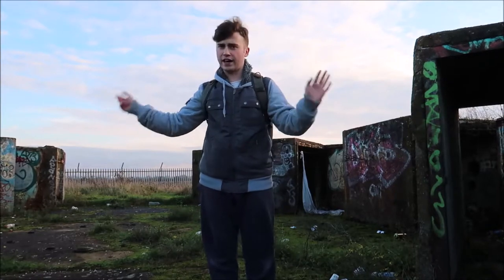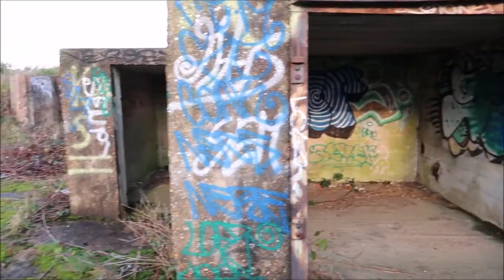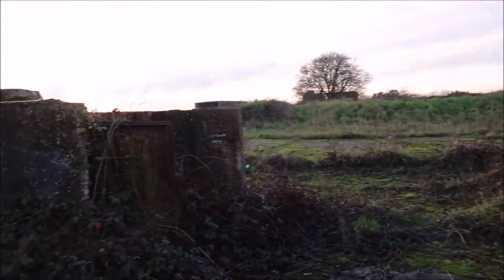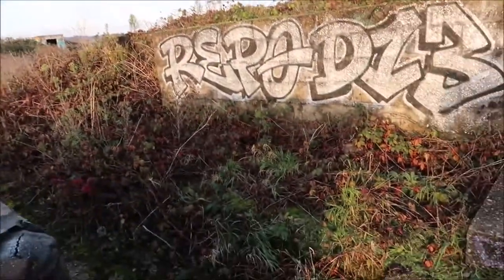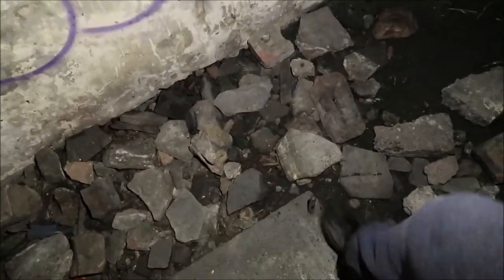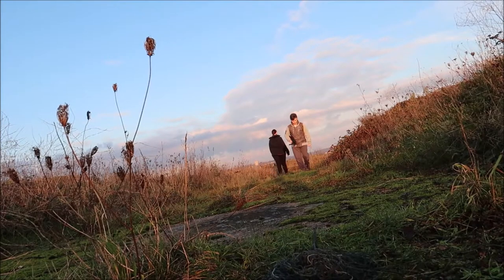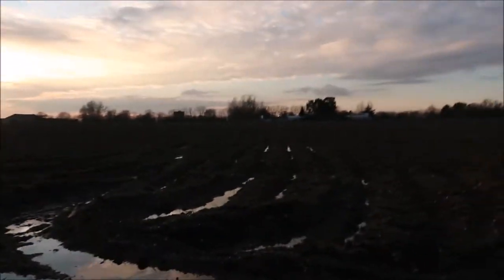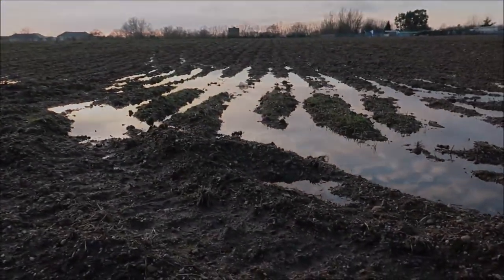WW2 HAA Gun Battery, Chadwell Heath's Hidden History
I recently saw Exploring with Em & Stu vistit here on the recent video so i had to go & check it out myself, i love anything ww2 or History.

The Chadwell Heath Anti Aircraft Battery was one of the largest purpose built AA sites protecting London during the Blitz of 1940-41.

Enjoy chaps.

☟ Social Media ☟

Reminder: I do not break in or out of Abandoned Locations